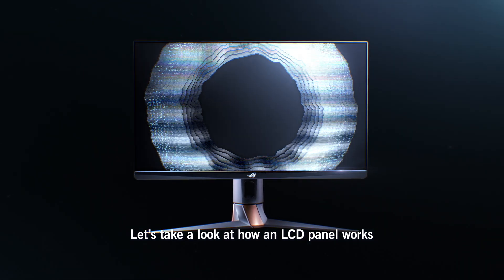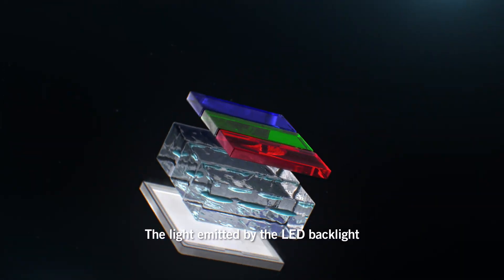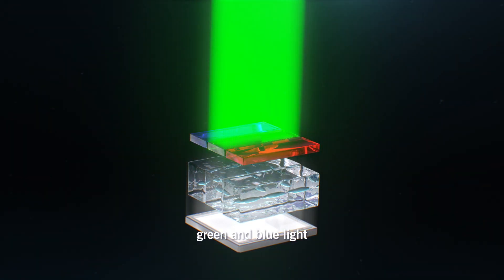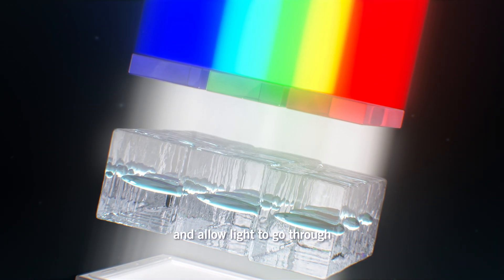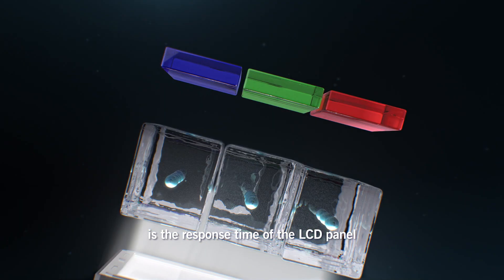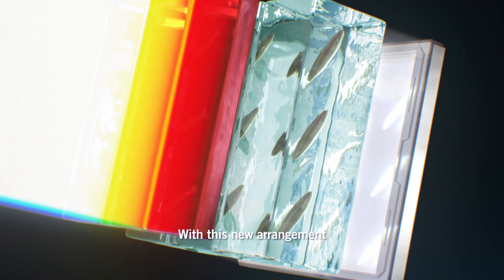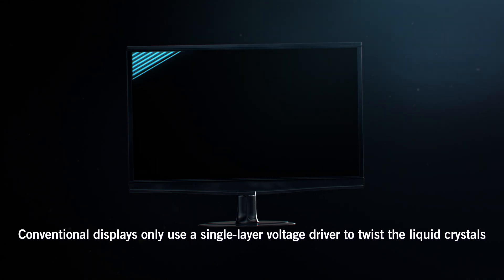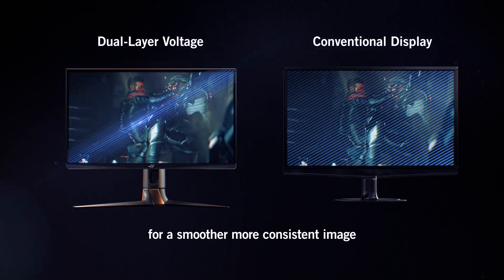How does Ultra-fast IPS work? - ROG Swift 360Hz PG27AQN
ROGSwift360Hz PG27AQN’s chart-topping 360Hz refresh rate and 1440p resolution would be enough to establish it in a tier of its own, but we didn’t stop there. Three key innovations in its liquid-crystal display technology give it the fastest response time of any monitor we’ve ever made. We call this trio of innovations UltraFastIPS technology. It’s built to crush motion blur and give gamers unprecedented clarity even in the fast-moving battlefields of today’s esports competitions.